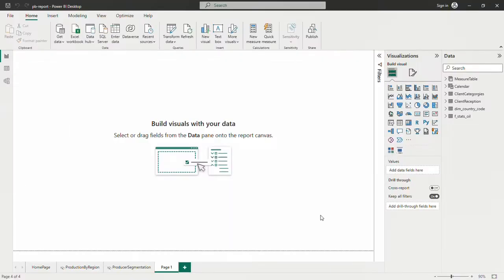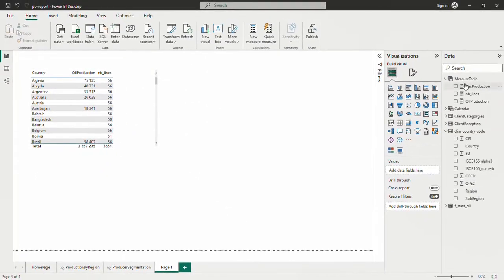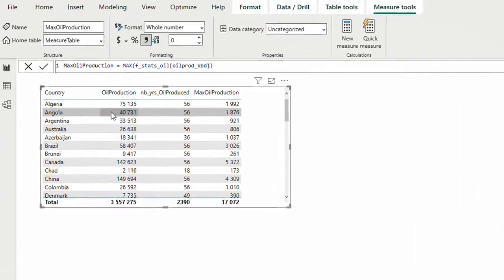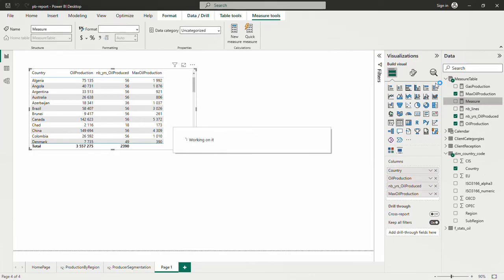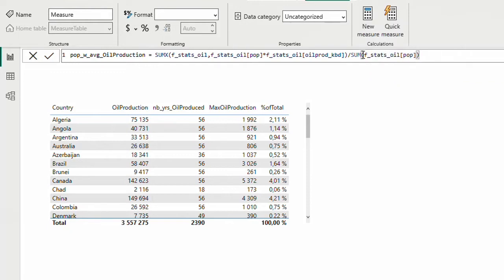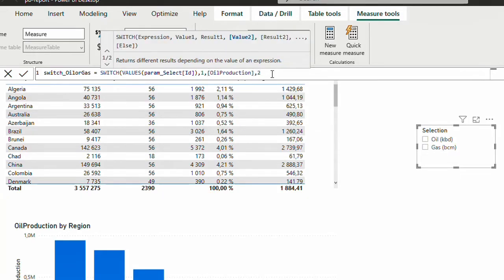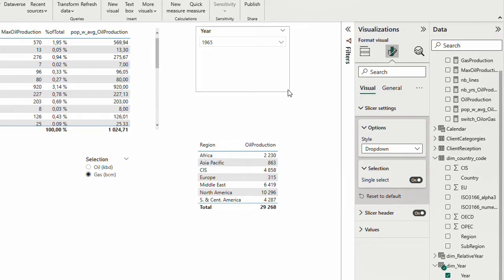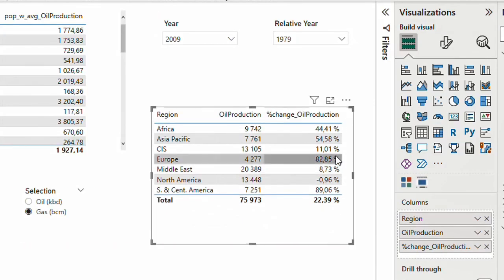12 Most Used DAX Functions in Power BI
In this video we are going to learn 12 most used DAX functions in Power BI. This is part of the “absolutely essentials” for Power BI. We will use each function with practical and real-world business examples.

0:00 Introduction
00:22 SUM Function in Power BI
02:07 COUNT Function in Power BI
04:02 CALCULATE, FILTER and BLANK DAX Functions
07:22 MAX and MIN in Power BI
09:05 IF and HASONEFILTER Functions
11:04 ALL Function
15:01 SUMX in Power BI
17:46 SWITCH and VALUES Functions in Power BI
22:29 USERELATIONSHIP